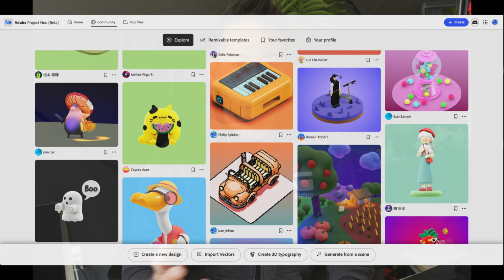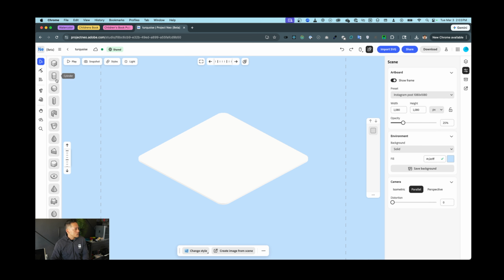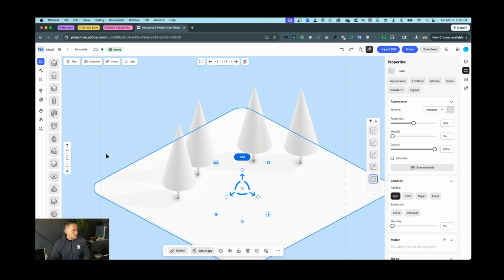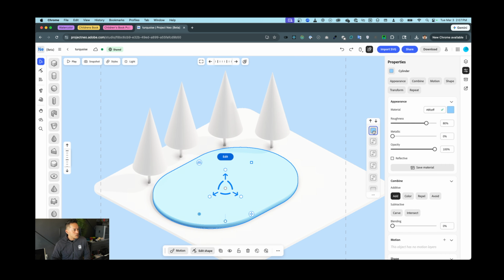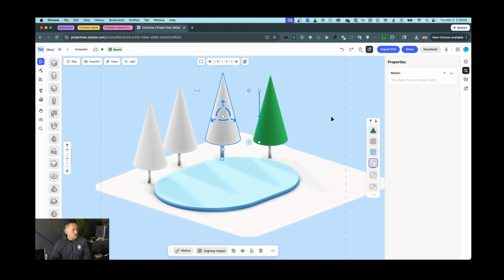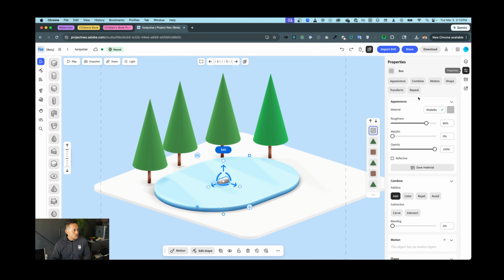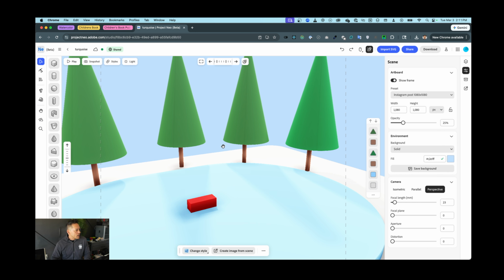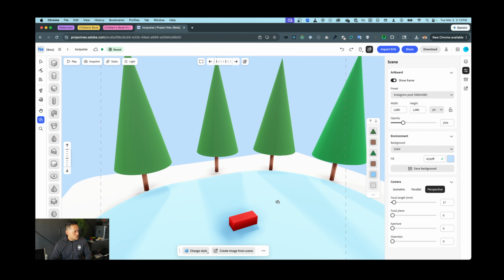Exploring Adobe Project Neo as an Illustration Tool : Made You Look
In this video, we try out Adobe Project Neo to see how this 3D software can help us exploring perspective to improve on a picture book illustration composition for a story I'm working on.